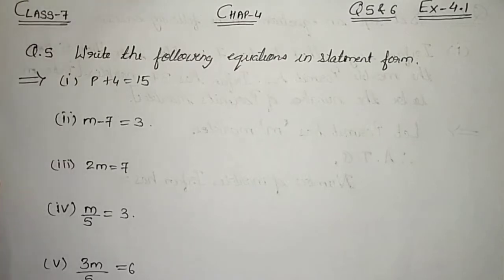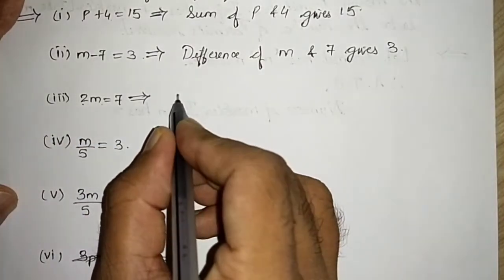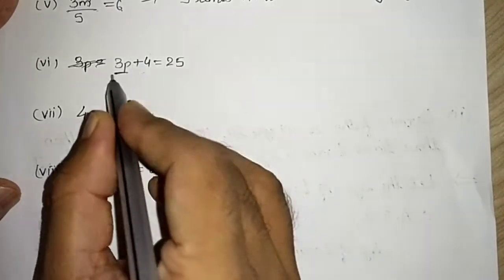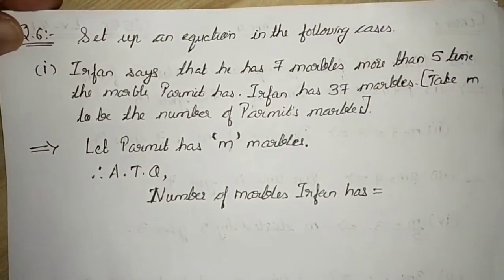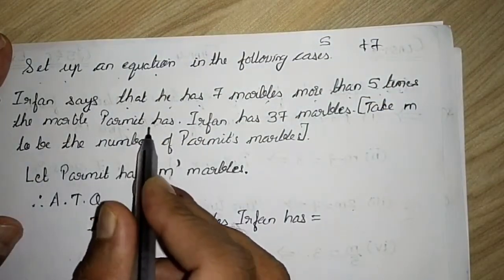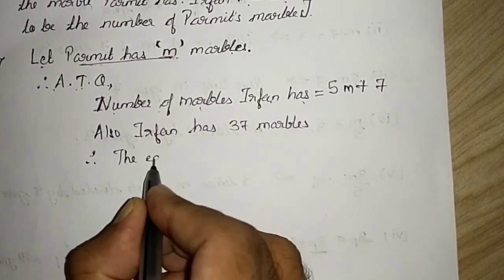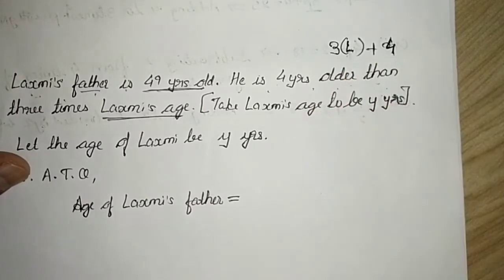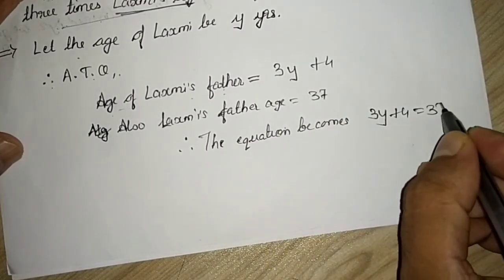Q.5&6 Ex-4.1 Chap-4 - Simple Equations Ncert Class-7